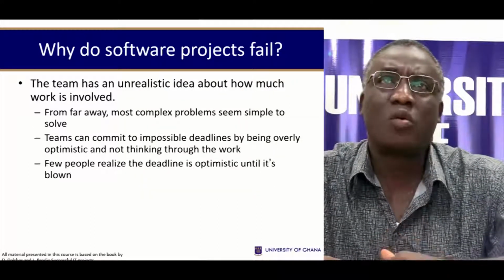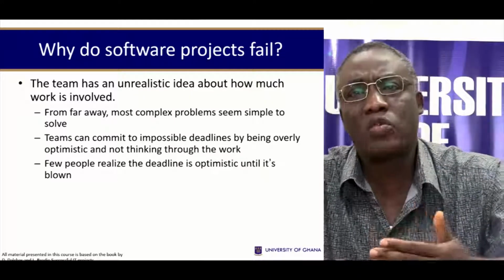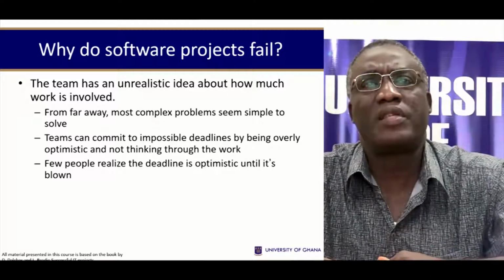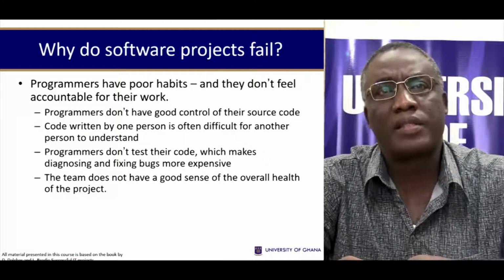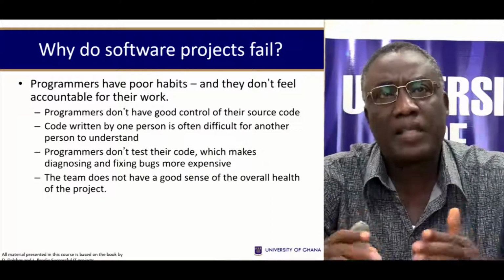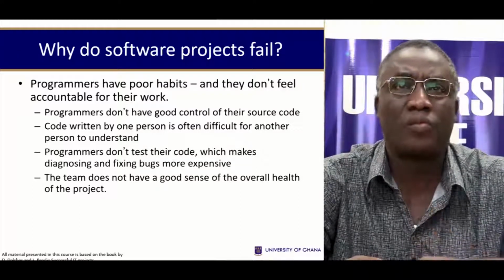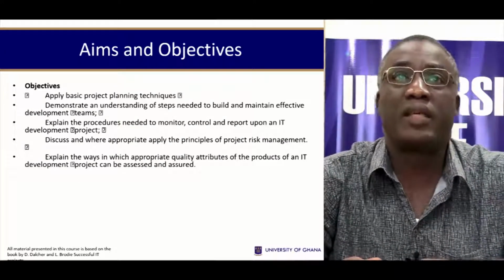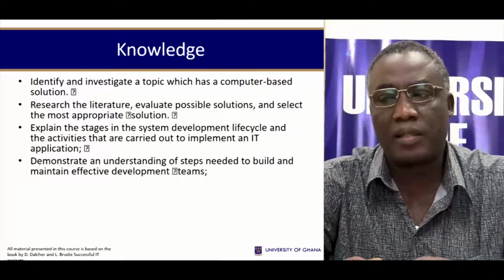CSIT 310: Design Project - Session 0: - Introduction to Design Project